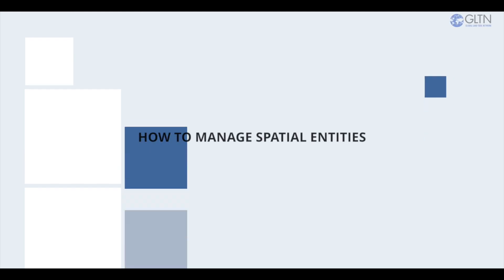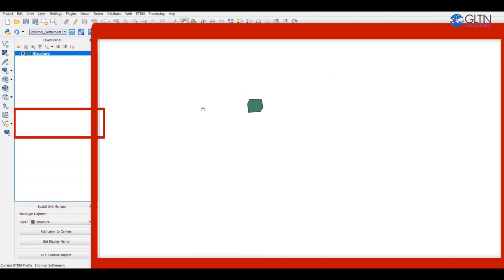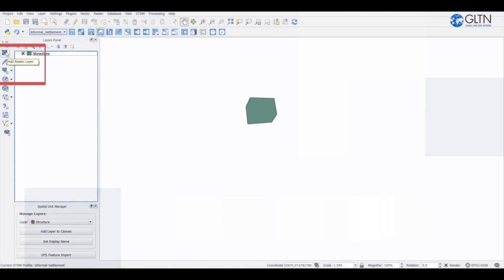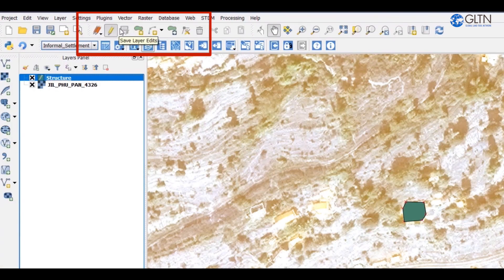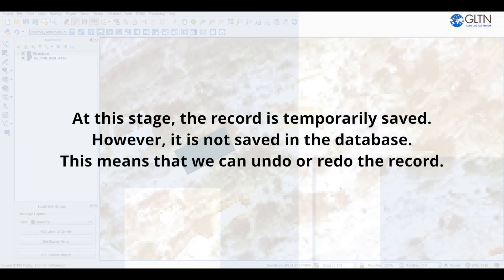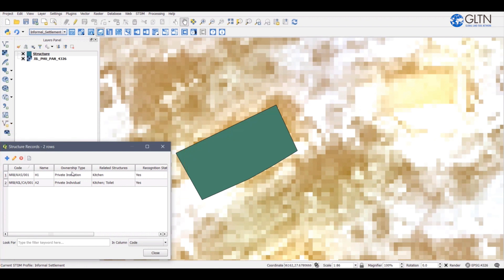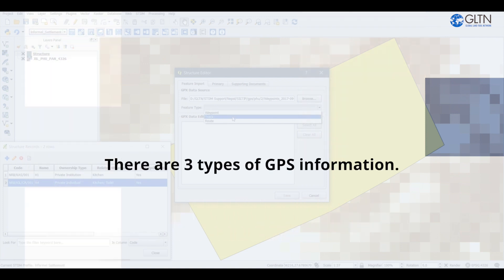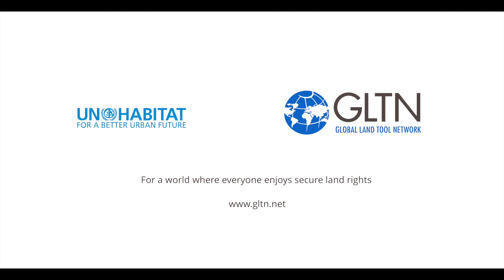Episode 4: How to Manage Spatial Entities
In this video you will learn how to create and manage spatial data. In STDM, a Spatial Entity is a table that contains at least one geometry column for storing geographic coordinate values.

The video will demonstrate three key methods for creating spatial data: a) using STDM entity data forms; b) using QGIS layer digitizing method; c) Importing data collected using GPS devices. In the video you will also learn how to edit spatial records by manipulating digitized data in a QGIS layer.

Read more on how to work with 'Spatial Data' in STDM by accessing our online documentation in this [Managing Spatial Data]

- To learn how to manage Non-Spatial Entities, watch the video [Episode 3: How to Manage Non-Spatial Entities]